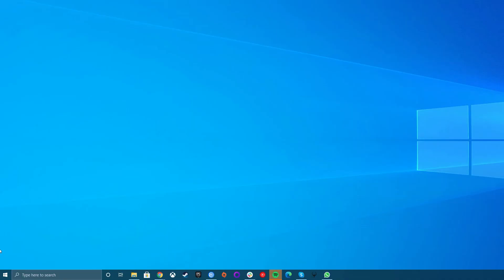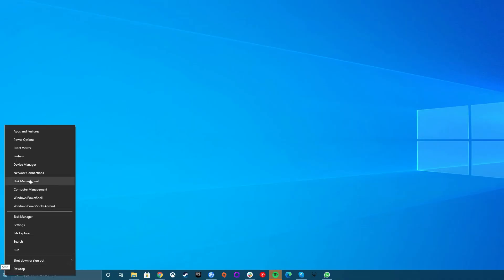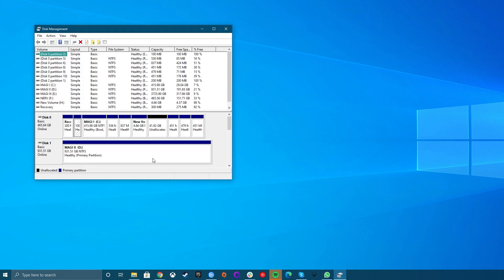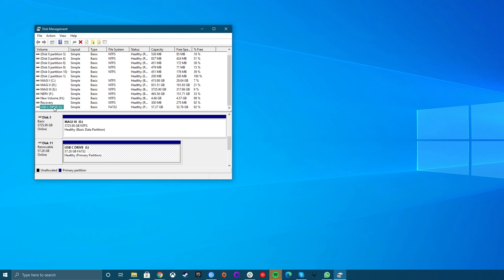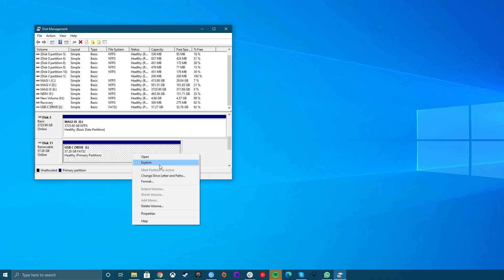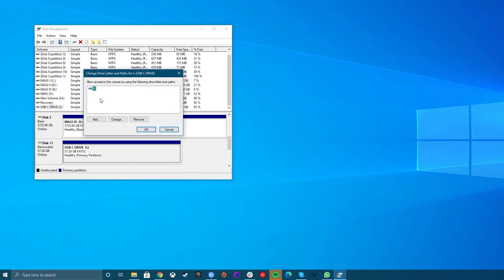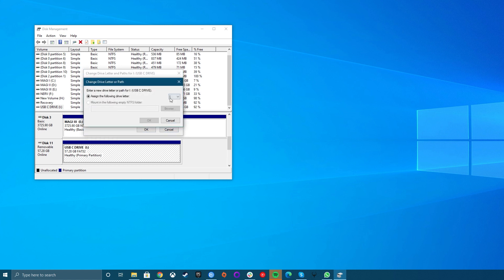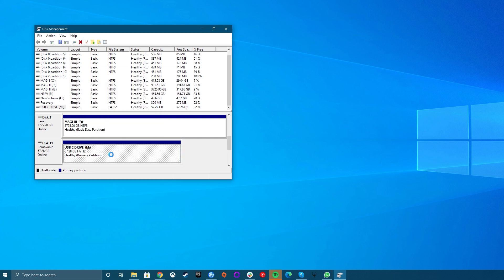USB DRIVE NOT SHOWING UP: In Windows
Is your USB drive not showing up in Windows? What can you do about it? Here are the most common causes and fixes for this irritating yet frequent problem.